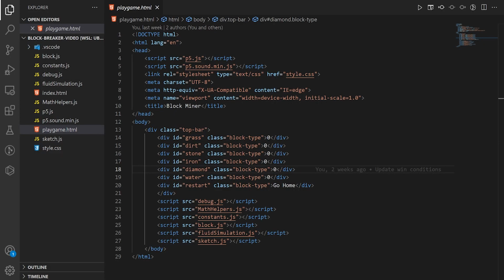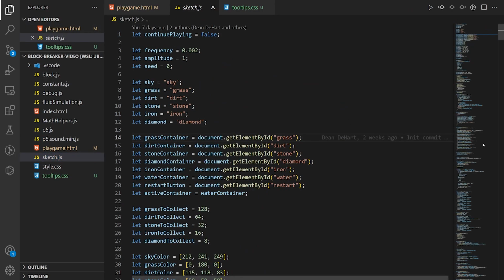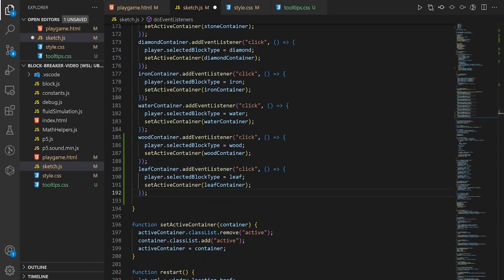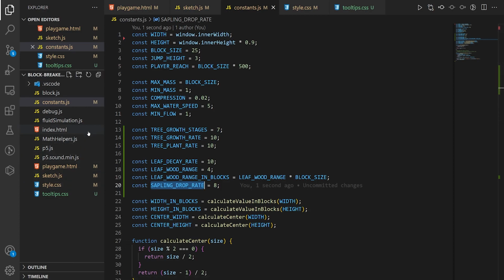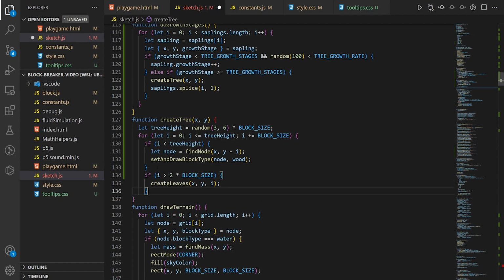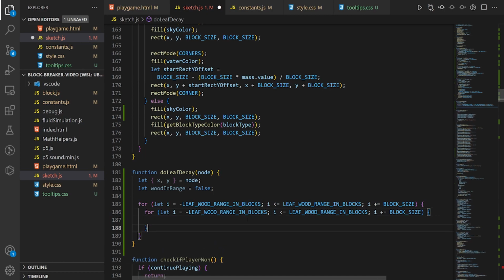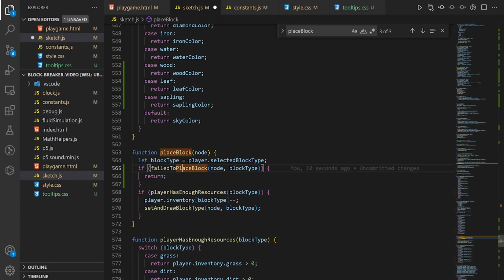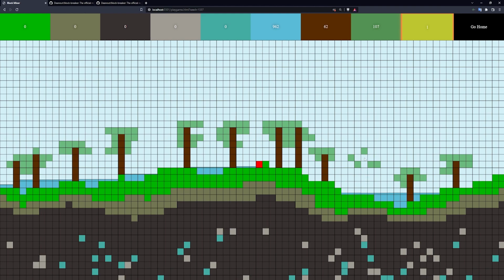Adding Minecraft Style Trees To Our Terraria Clone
Today we add procedural trees to the Terraria clone and give them decaying leaves with chances to drop saplings.

Did I mention that we're doing this all inside P5JS?

Timestamps
0:00 Adding On Hover Tooltips For Our Inventory Blocktypes
5:03 Creating The Wood, Leaf, and Sapling BlockTypes
9:31 Adding The Tree Growth Stage To Our Blocks
9:52 Adding Trees And Saplings To Our Inventory
10:21 Update The Place Block Function To Handle Saplings
12:29 Setup Tree Constants For Growth And Decay
15:28 Growing Trees With Code
17:11 Create Tree Function
18:14 Create Leaves Function
21:15 Adding Leaf Decay
24:14 Only Place Saplings On Grass Blocks
28:36 Spawning Trees Procedurally On Game Start